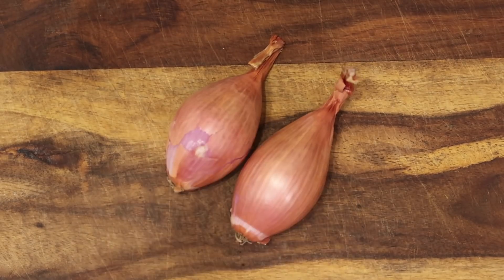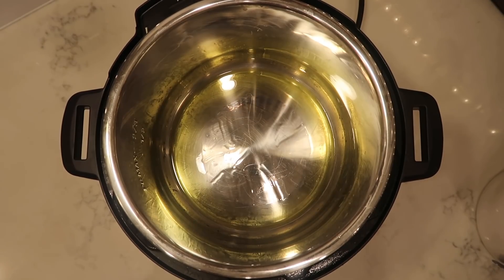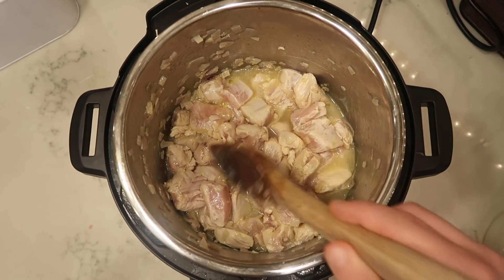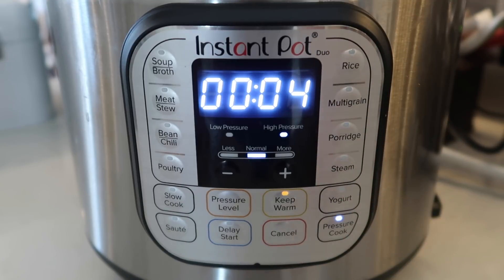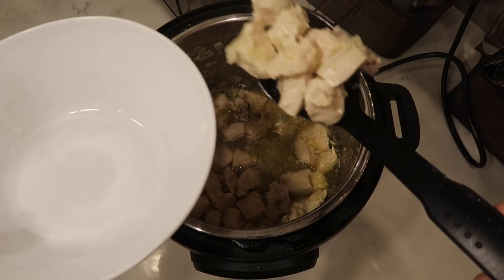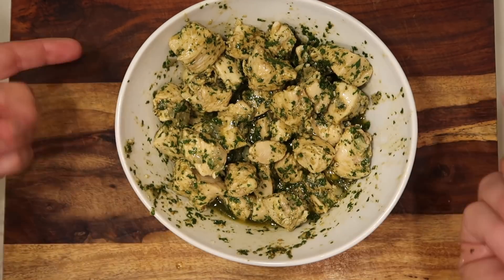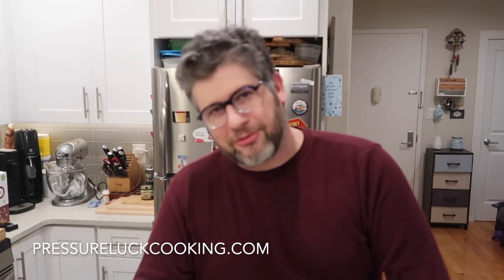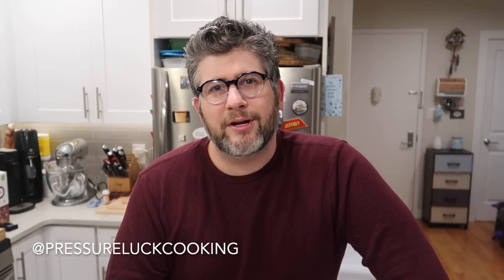Instant Pot Chimichurri Chicken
Chimichurri is an herb infused sauce that hails from Argentina. It combines parsley, olive oil, flavored vinegar and a few basic spices to create something very special that goes beautifully over a protein (in this case, chicken), rice and everything nice. Easy peasy and quickly made, this Chicken Chimchurri will have you shimmy in a hurry!

And get them at these links below for GREAT prices!:

IP Duo Plus:
3-qt (mini)

IP Duo Crisp + Air Fryer:

IP Pro Crisp + Air Fryer:

IP Duo:
3-qt (mini)